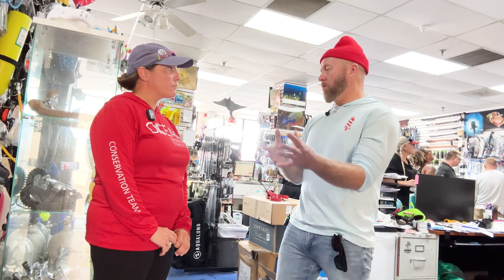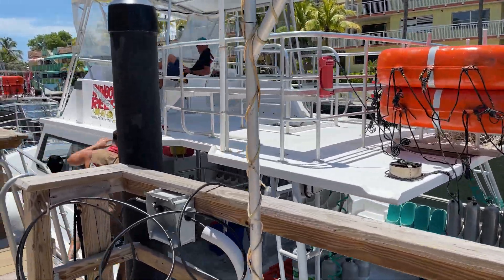102 | How anyone can go scuba diving in a Coral Nursery | Ocean Conservation Foundation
Dr. Melissa Giresi explains how regular scuba divers can help save the coral reefs! Volunteers can actually help maintain and grow new coral in the Florida Keys with the Ocean Conservation Foundation, which is a branch of Rainbow Reef.
She walks us through the process of diving in the coral nurseries and helping save the reefs.
If you've ever wanted to dive in a magical underwater farm of tropical fish and coral, this is how to do it!
Melissa is the Director of Conservation at Ocean Conservation Foundation. She is public presenter on Fish ID, conservation initiatives. She has a Ph.D. in Biology with extensive experience in research, teaching, and diving.

Special thanks to Coral Restoration Foundation™ for supplying video of the underwater coral nurseries.
Also a special thanks to Seminole Scuba for hosting the conservation exhibit event where the interview took place.